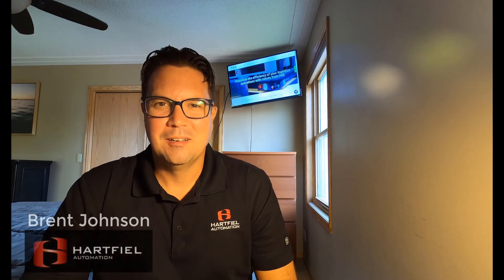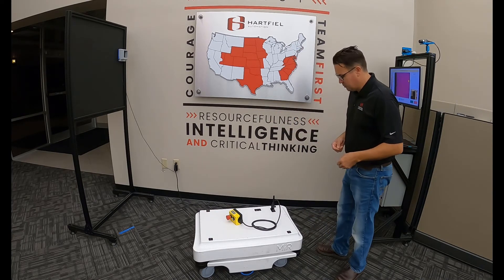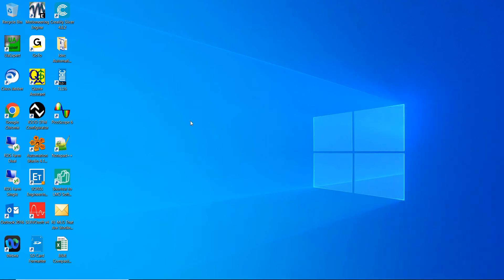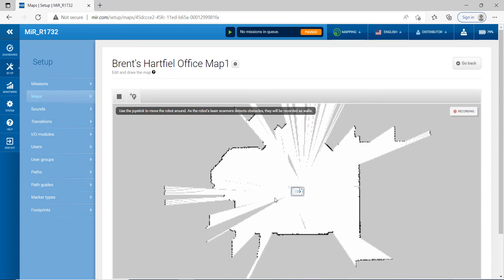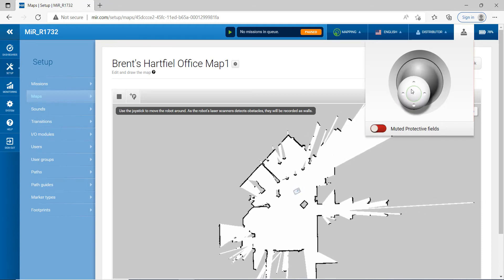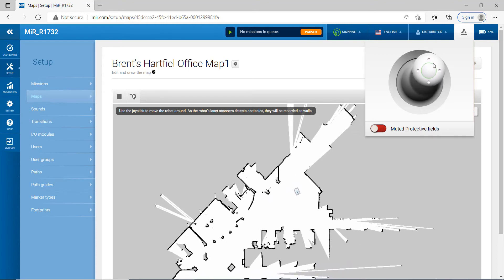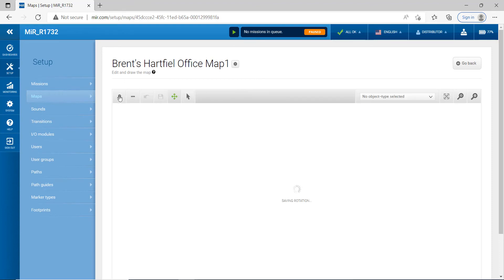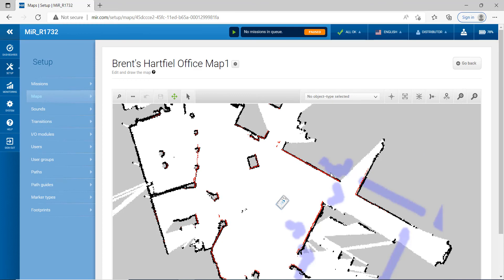MiR Tutorial 2- How to Make a Map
Hello Everyone,

Here is a new video on the first step when you purchase a MiR robot. Making a map is a crucial step to having a successful MiR implementation in your plant. This video shows the step-by-step process on how to go about creating your first map with MiR robot. What is super nice about this product is the fact that there is no software needed. The HTML browser has everything needed to implement these awesome robots!

Thanks,

Brent Johnson